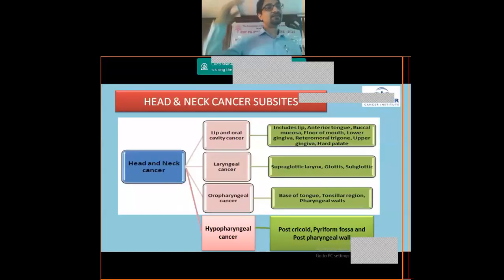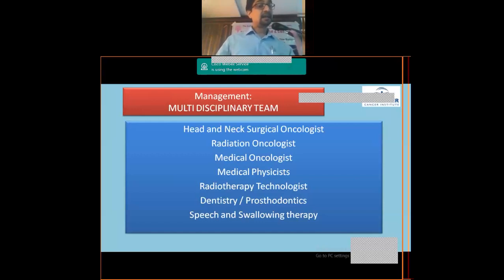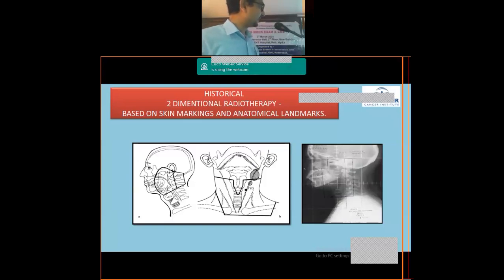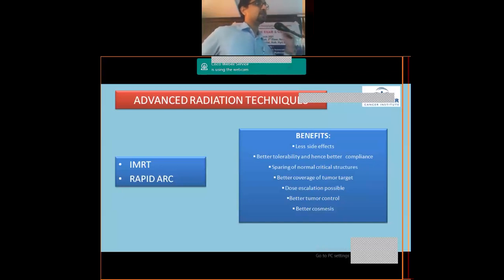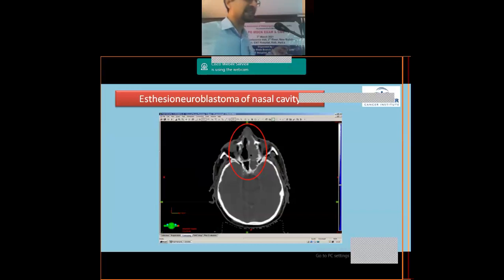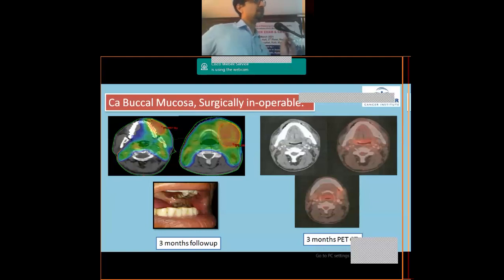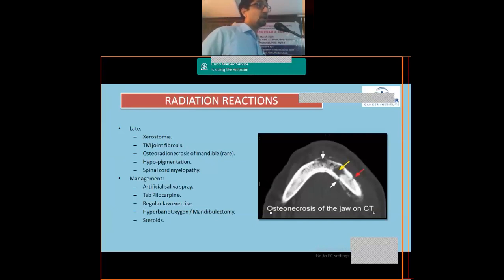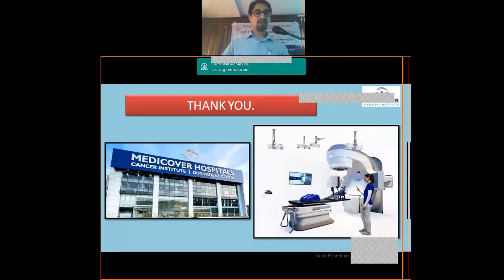Radiotherapy in Head & Neck Cancers: from Basics to Advanced | Dr. Mirza Athar Ali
COURSE COORDINATORS
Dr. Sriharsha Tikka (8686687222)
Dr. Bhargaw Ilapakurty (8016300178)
Dr Kishore Kumar Savaram (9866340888)